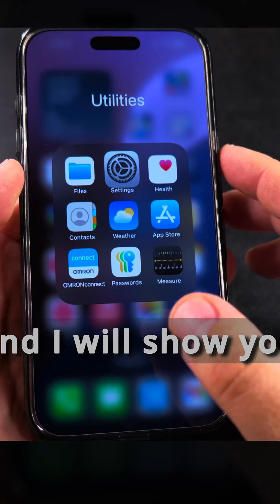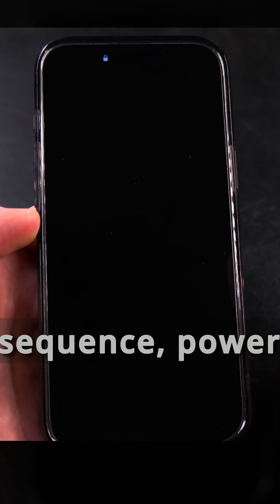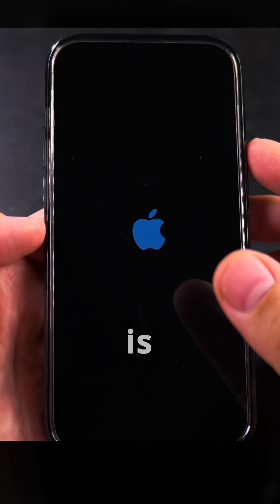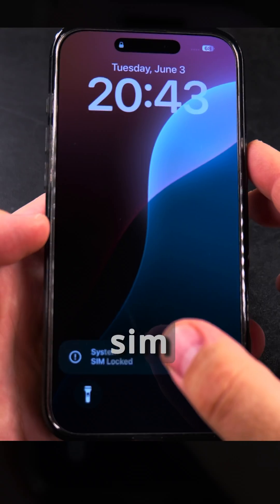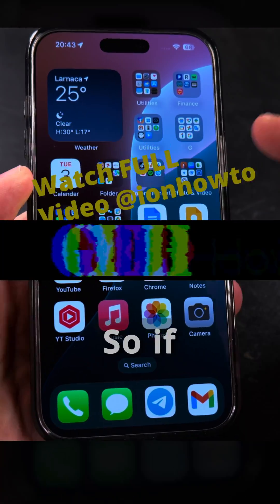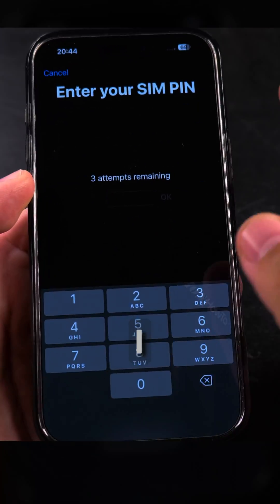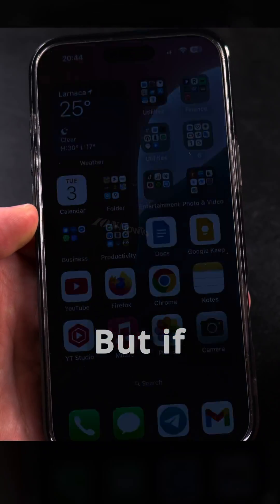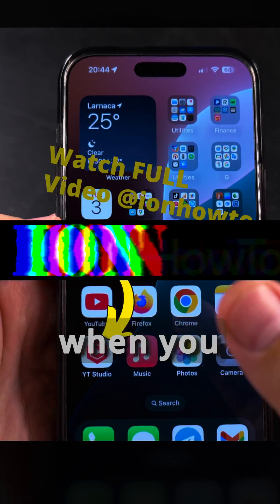How to Enable SIM PIN Code on iPhone part 4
How to Enable SIM PIN Code on iPhone. Require SIM PIN code after restart.

If you want extra security for your iPhone's SIM card, I'll show you how to enable the SIM PIN code. This makes your iPhone ask for the PIN every time you restart your phone or remove the SIM card.

Learn how to turn on SIM PIN protection in your iPhone settings. I show you the steps to activate this feature and how to set a secure PIN that you'll remember.

If you're looking for how to make iPhone ask for SIM PIN on startup or how to add SIM card security, this guide covers everything you need. You'll also learn what to do if you forget your SIM PIN and how to change it if needed.

The SIM PIN is different from your iPhone passcode - it specifically protects your SIM card. When enabled, you'll need to enter it whenever your phone restarts or when the SIM card is reinserted. This adds an extra layer of security for your mobile service.

Remember to keep your SIM PIN in a safe place. If you enter the wrong PIN too many times, your SIM will lock and require a PUK code from your carrier. I also explain how this differs from your regular iPhone passcode.

For more help with iPhone security features or carrier-specific SIM settings, check your mobile provider's support page.

Any questions?